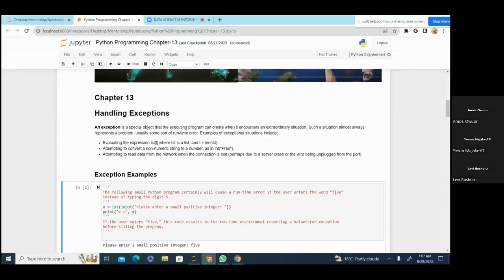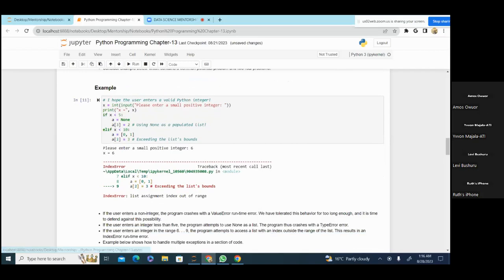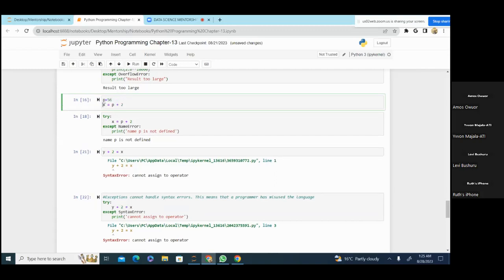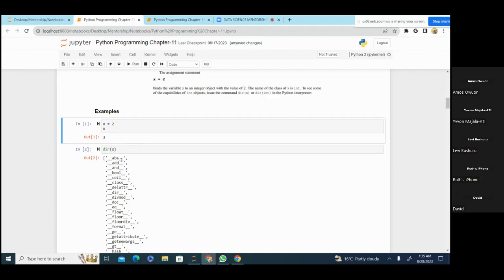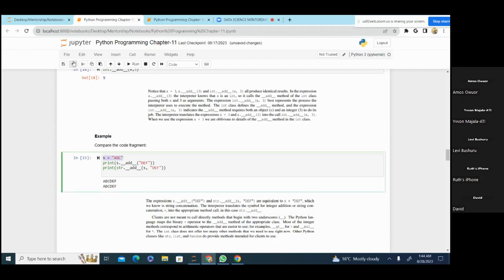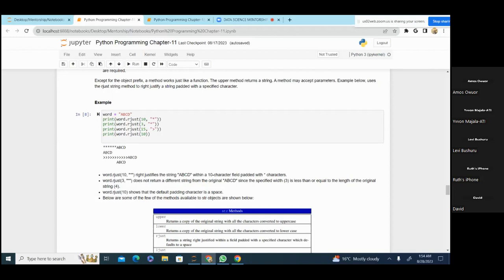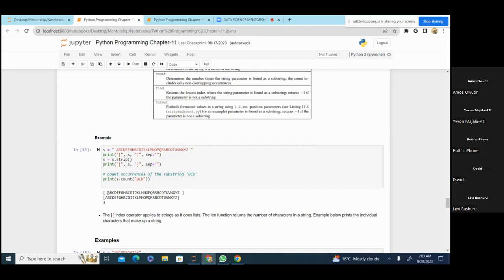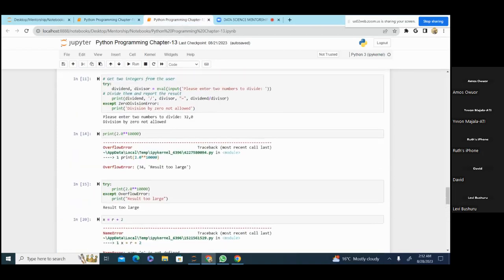PYTHON NORTH AMERICA - EXCEPTIONS